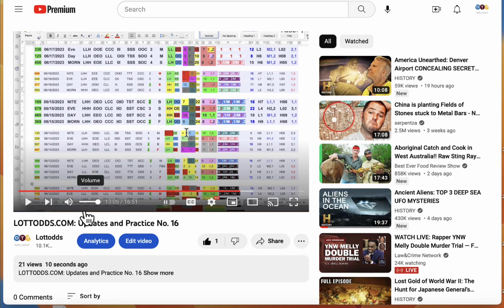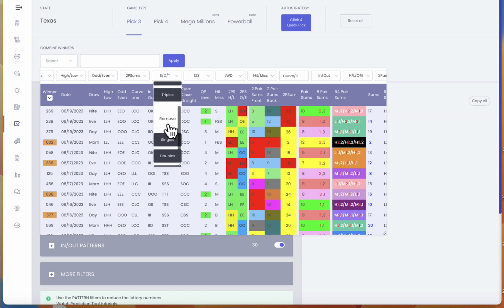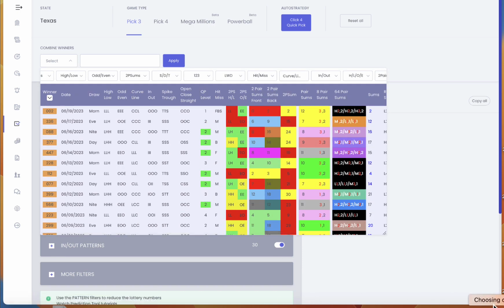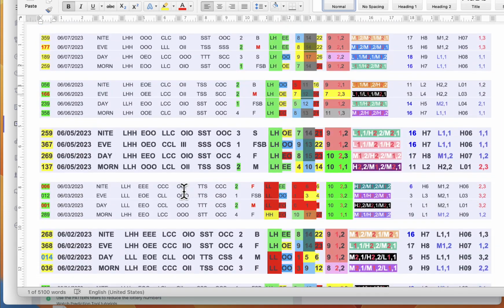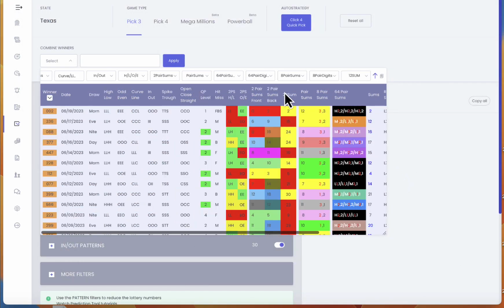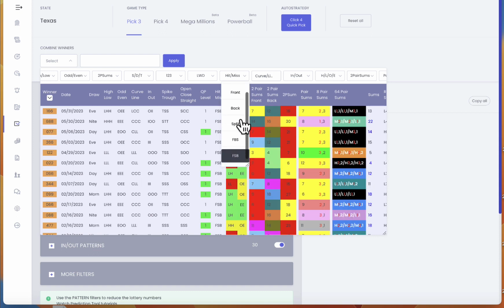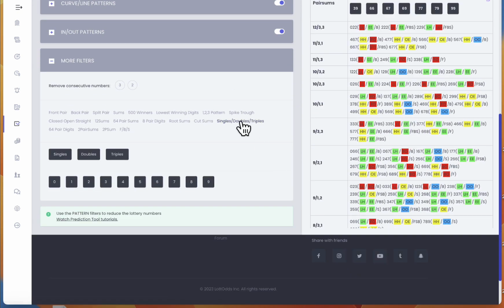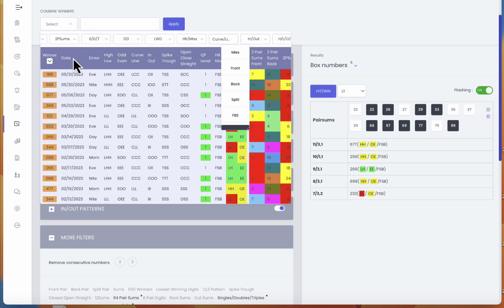LOTTODDS.COM Additional Upgrade Added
LOTTODDS.COM Additional Upgrade Added. KEEP in MIND that the video is working off Level 1 which means the numbers at the end are ONLY good for 1 draw then they change.